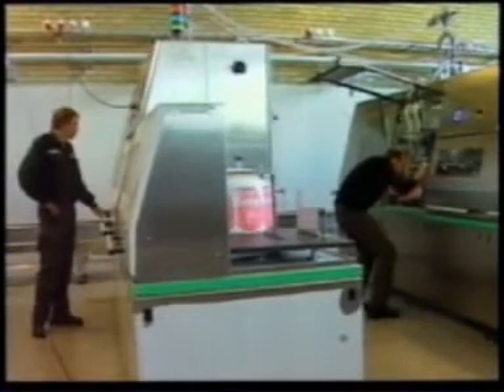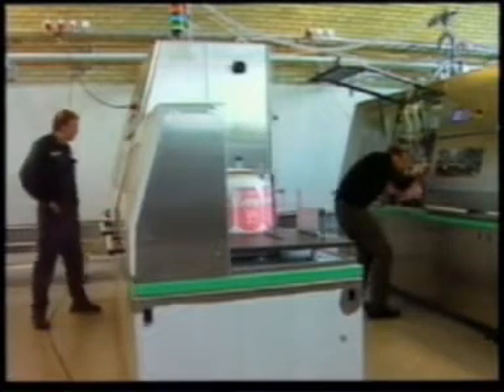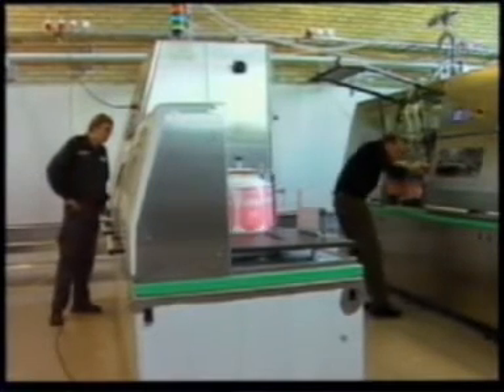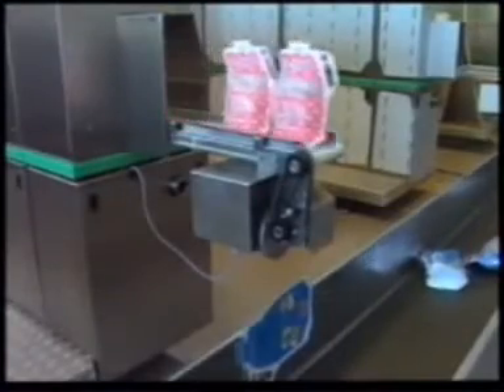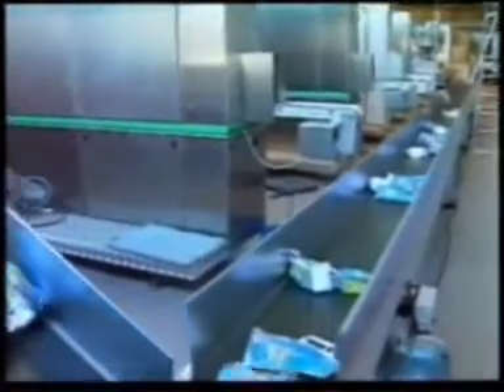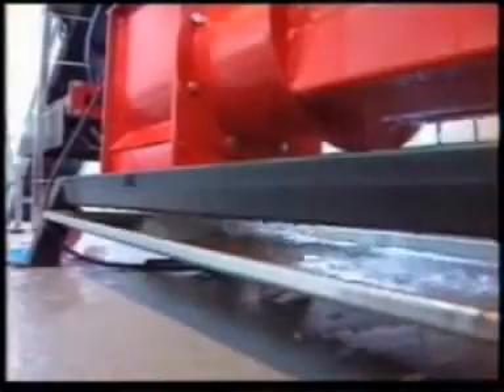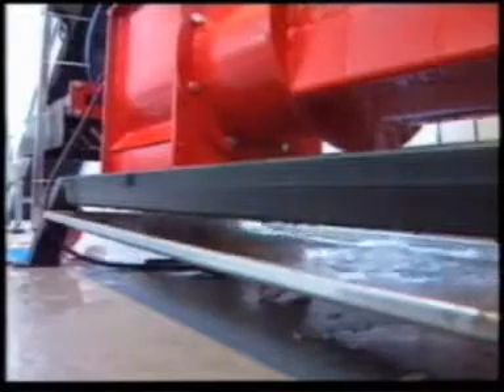De-Watering & Compacting Beverage Cartons – Efficient Liquid Separation with RUNI Screw Compactor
Returned or expired beverage cartons take up space and pose a risk of resale if not properly destroyed. With the RUNI Screw Compactor, dairies, juice plants, and other beverage producers can handle destruction, liquid separation, and compacting in one efficient step.

Our system is ideal for:
• 🧃 Juice and dairy plants
• 🥛 Yoghurt and milk carton disposal
• 🏭 Filling plants and beverage manufacturers

The RUNI compactor offers:
• 🔄 Simultaneous emptying, compacting, and de-watering
• 💸 Reduced storage, transport, and disposal costs
• 🛡️ Improved destruction security by processing on-site
• 🚰 Option to discharge liquid as wastewater or collect for biogas or animal feed

♻️ Turn returned beverage cartons into sorted waste streams
💰 Gain value from separated liquid, reduce incineration charges or cut transport volume and costs drastically